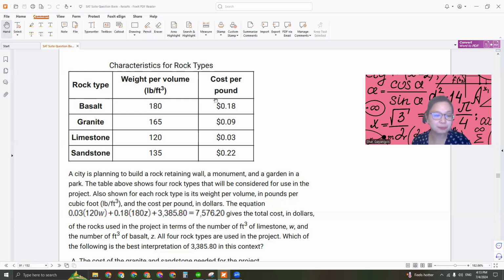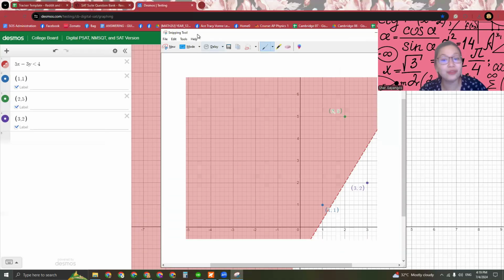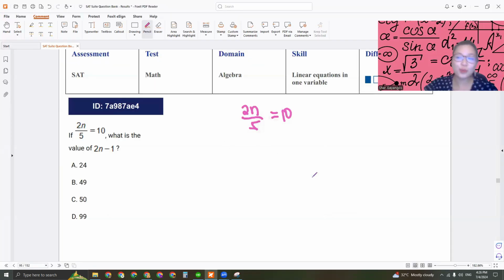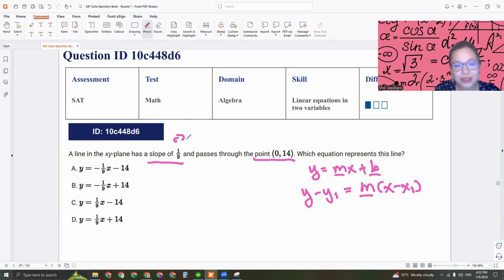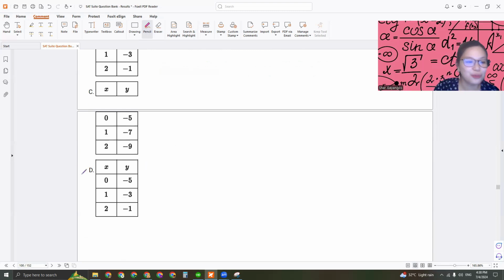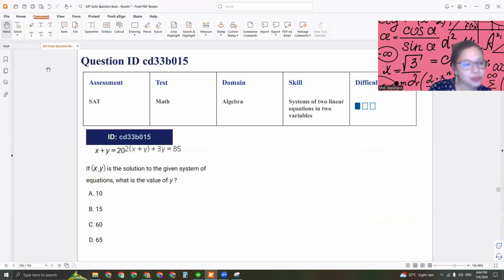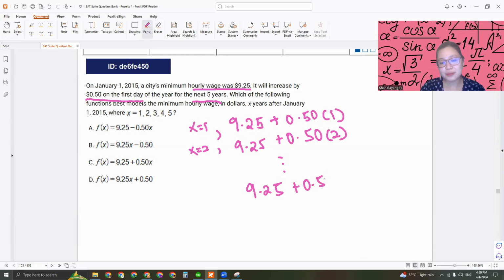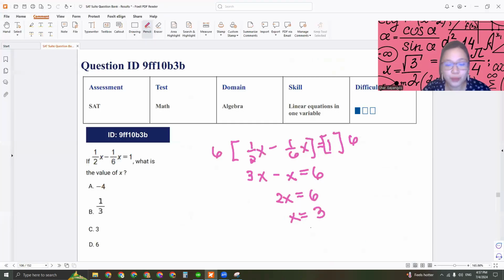Solving College Board's SAT Math Algebra Questions Easy Level (Question 91 - 106) Plus Desmos Tricks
Desmos is there help you. Time for another set of drills!

Let's continue with progress, we're now solving College Board's Algebra Easy Level questions 91-106!

This series aims to cover all domains slowly easing to each domain per level: Easy (1 out of 3), Medium (2 out of 3), and Difficult (3 out of 3).

I hope that these walkthroughs can help you prepare for the next digital SAT and help you aim for your target SAT Math score.

Here's the link to the PDF worksheet that I've exported for Algebra Easy:

I do this for free and enjoy creating helpful content for those preparing for the PSAT and SAT.

Topics covered: Linear Functions, Linear Equations, Solving Systems of Linear Equations, Linear Inequalities, Algebra, SAT Math, SAT Algebra, Digital SAT, College Board, Desmos, Desmos in SAT